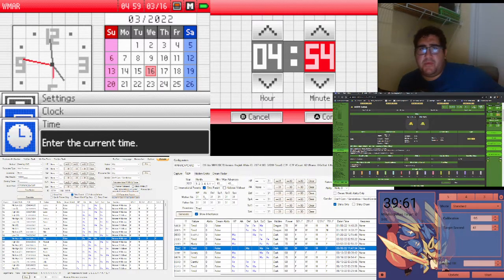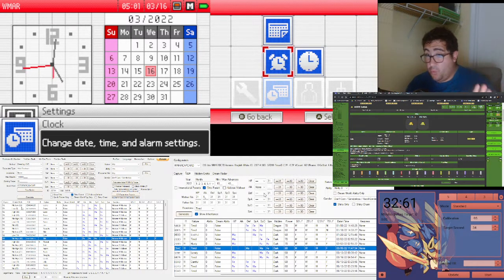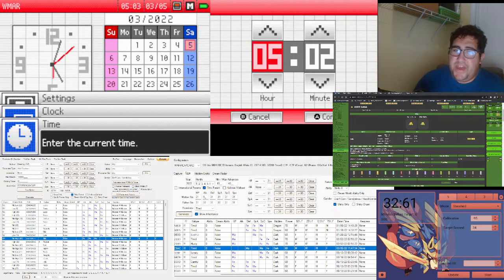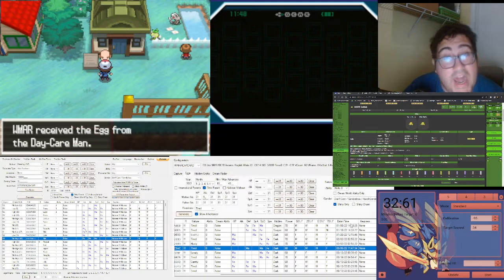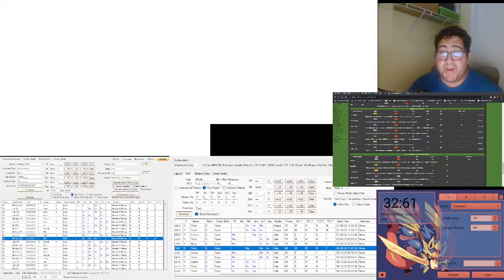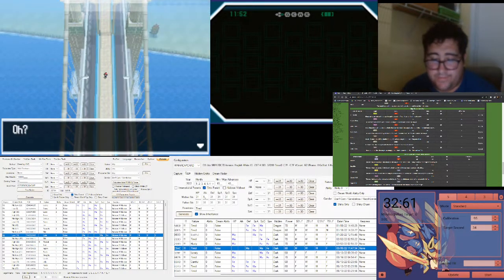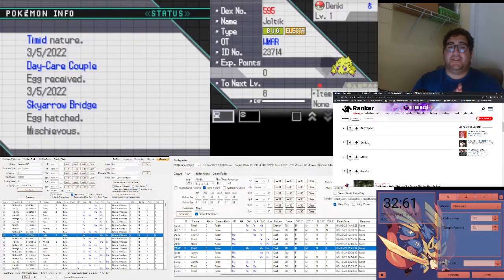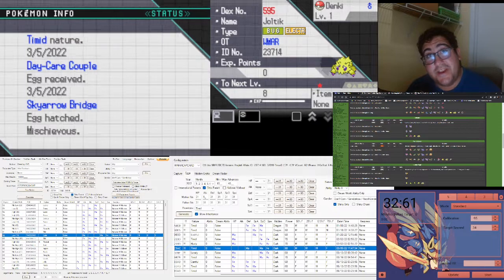Timid 5iv Shiny Joltik Egg RNG Gen 5 Live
This is a live RNG of a shiny 5iv timid Joltik, Hope you enjoy. Expect streams of these in the future